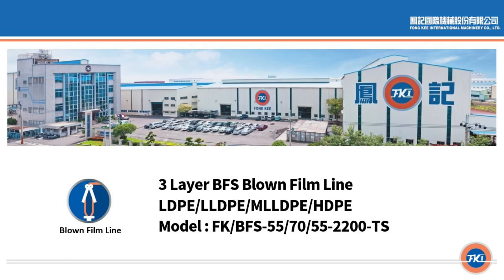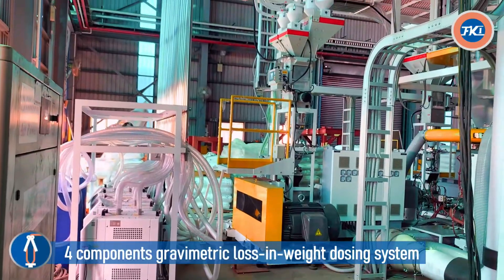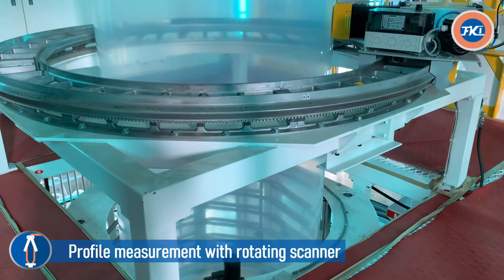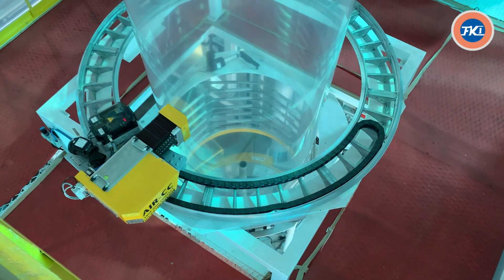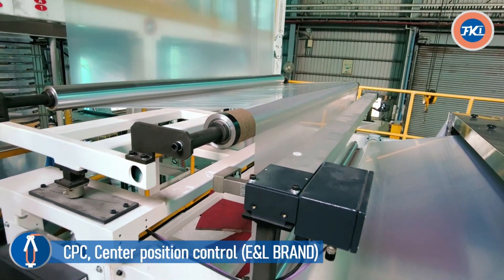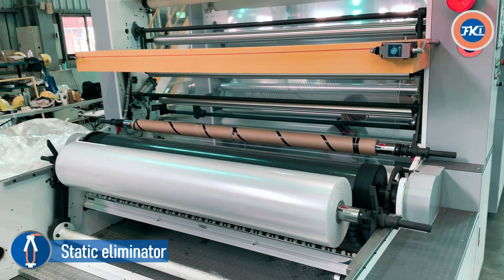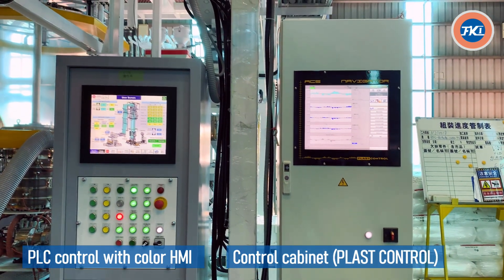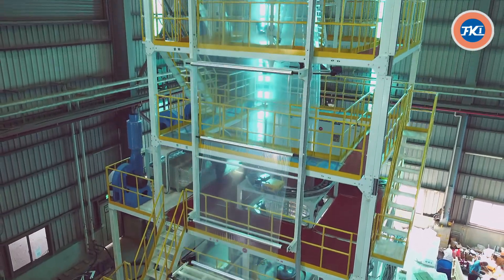BFS Series, 鳳記 FONG KEE 3 Layer Blown Film Line Resin LDPE,MLLDPE,HDPE Film width1400-2000mm (Max.)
Model  FK/BFS-55/70/55-2200-TS
Resin  LDPE,LLDPE,MLLDPE,HDPE
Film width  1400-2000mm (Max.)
Thickness  30 – 150um
Extruder  55/70/55mm dia., L/D=30:1
Driving motor  50/100/50hp
Extrusion output  250-300kg/hr
Production output  100/180/100kg/hr
Die size  450mm dia.